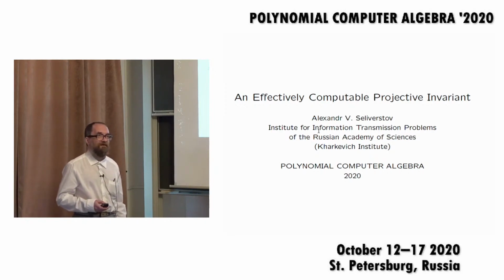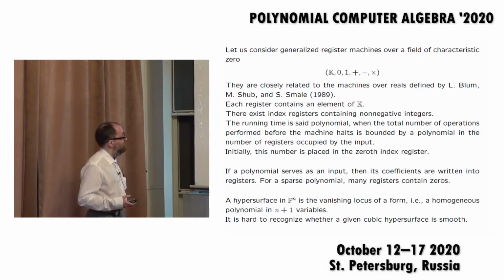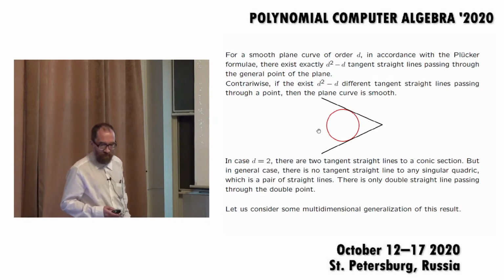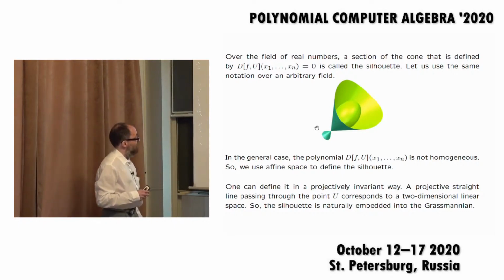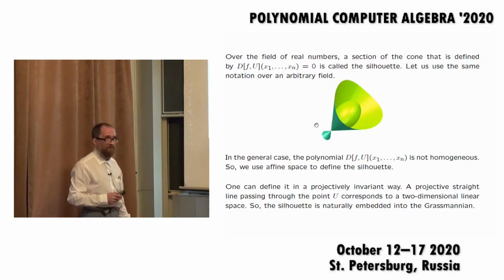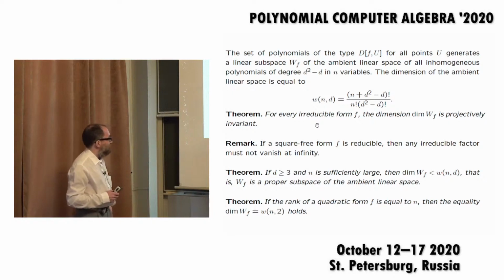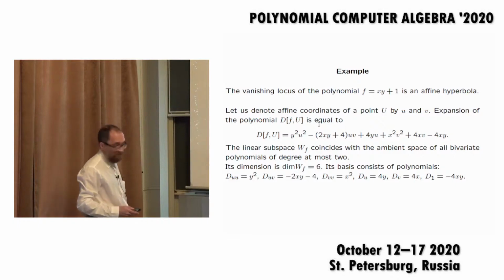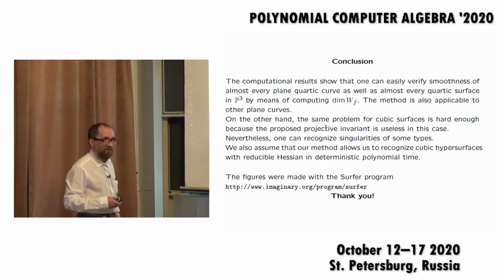Alexandr Seliverstov | An Effectively Computable Projective Invariant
October 13, 2020 | Alexandr Seliverstov | An Effectively Computable Projective Invariant | 12-15 октября 2020 Трансляция ПОМИ РАН